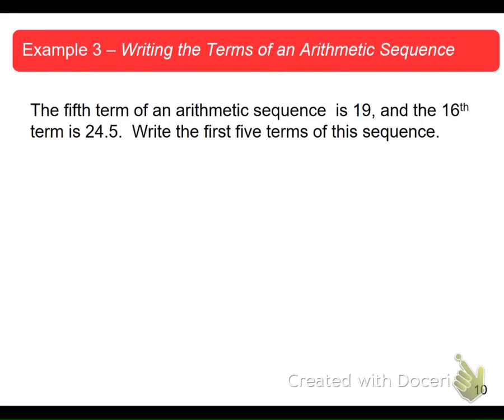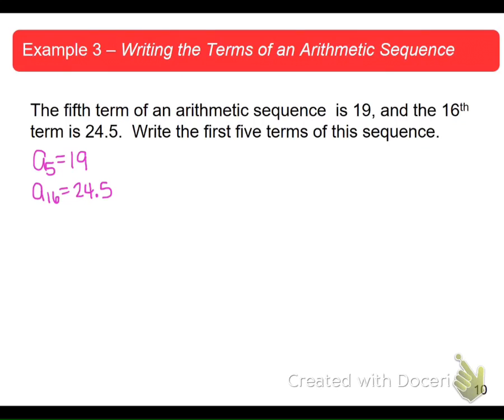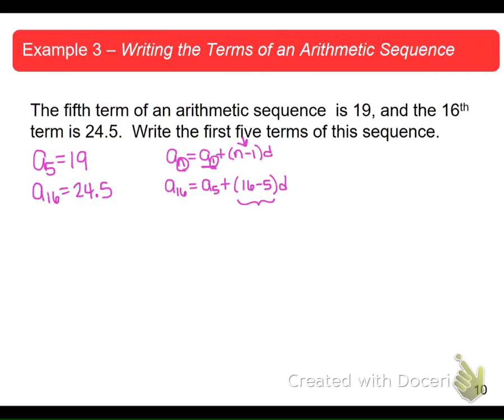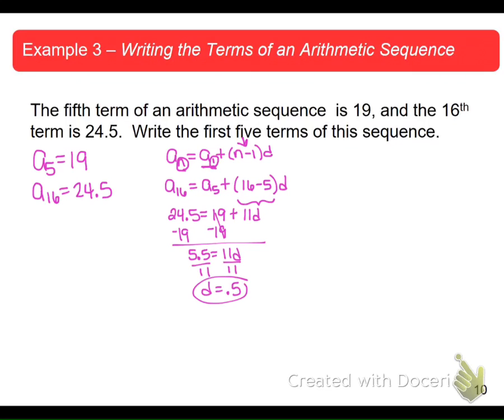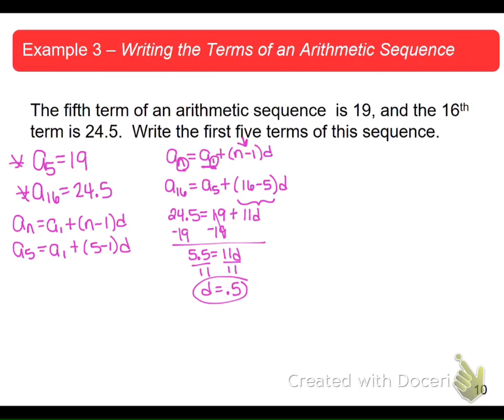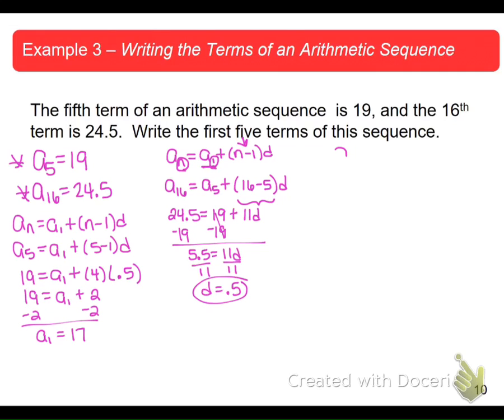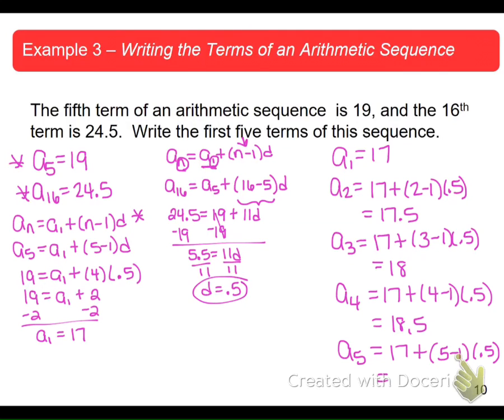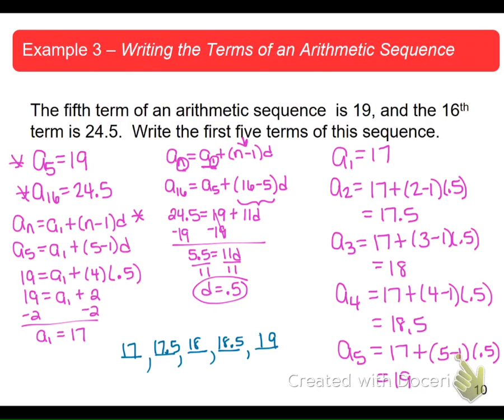9.2 Example 3